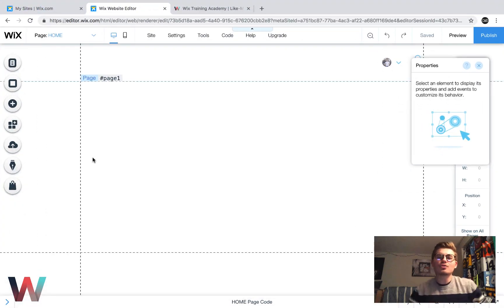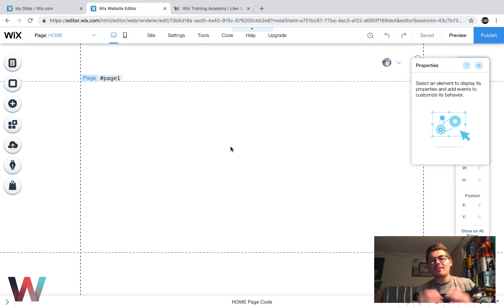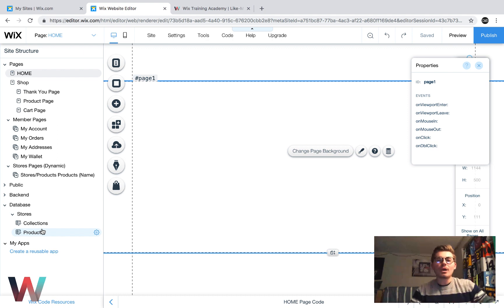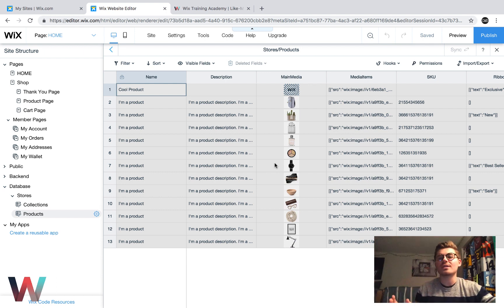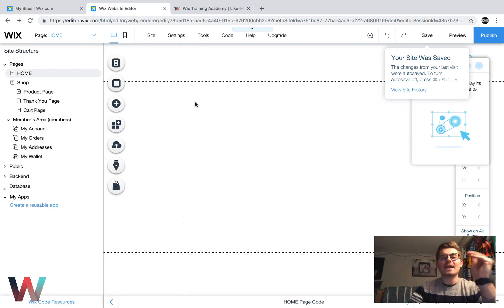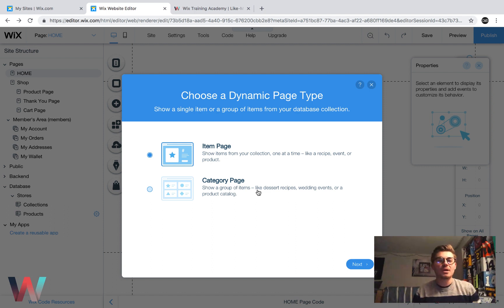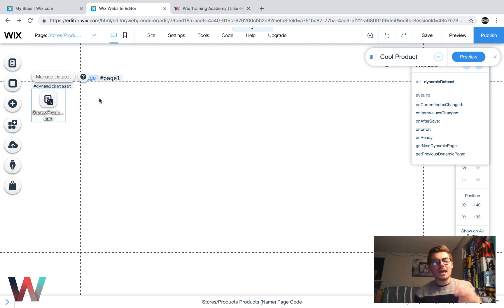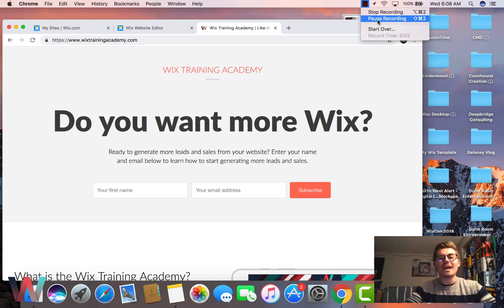Wix Ecommerce | Part 6 | Wix Code + Wix Stores | The Ultimate Guide To Building An Online Store in W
Are you asking: How do I build an online store in Wix?

I wanted to create a series to help fill a major need in the Wix market. People want to know how to build a Wix Ecommerce website and what the capabilities of the platform truly are. With that in mind, I listened to my community, read comments and engaged with Wix Design Pros.

Today, I am bringing you the Introduction of a multiple part series. The series is called: "Wix Ecommerce: The Ultimate Guide To Building An Online Store in Wix"

Part 6 of this Wix Ecommerce series is dedicated to introducing you to the combination of Wix Code and Wix Stores. These two powerful systems combine to create one fantastic shopper experience if executed correctly. This combination allows you to create items such as customized product reviews or even personal shopper wishlists. That said, it becomes a very desirable combination.

This series is specifically made for entrepreneurs, CEO's, Founder's, President's and Co-Founder's looking to build an online store for their startup/business or re-design their existing online store. The goal is to bring you quality Wix Ecommerce training videos while also displaying the capabilities you have with Wix Code too.

I want this series to serve as your main resource when building an online store in Wix. Ecommerce is an entirely huge market at the moment and I have not found a Wix Ecommerce full inclusive series, so I wanted to pioneer it.

Series Schedule: (x1 Video Per Day)

Friday January 18 - Part 1 | The Introduction
Saturday January 19 - Part 2 | Wix Ecommerce Setup/Planning
Sunday January 20 | Customizing Your Wix Store
Monday January 21 | Discovering Administrative Functions in Wix
Tuesday - Thursday January 22-24 | Wix Code + Wix Stores
Friday | Wix Stores Marketing Strategies